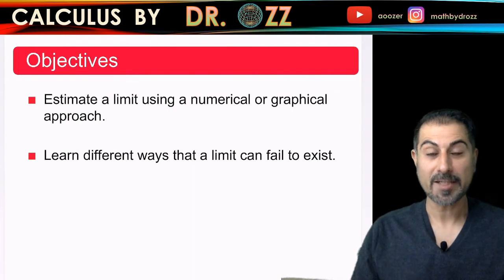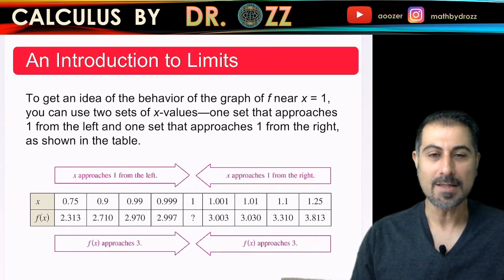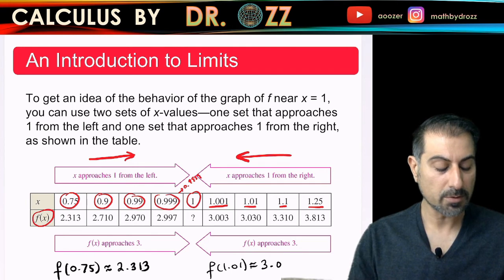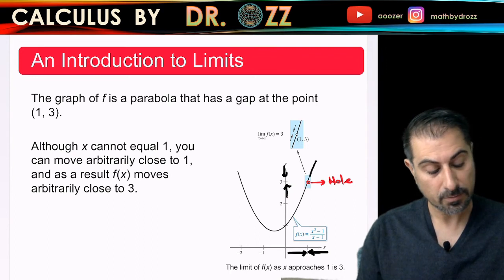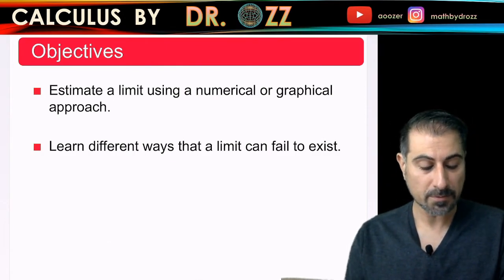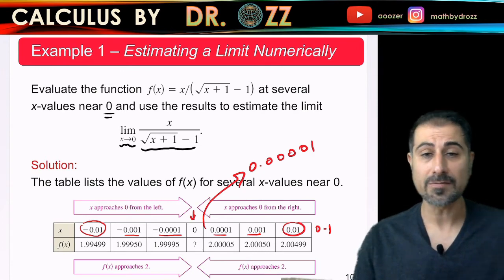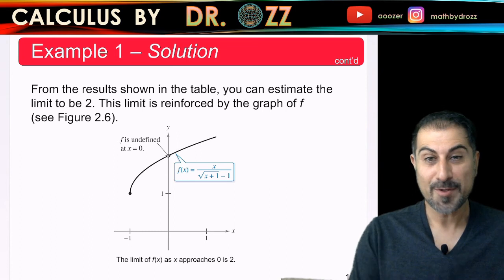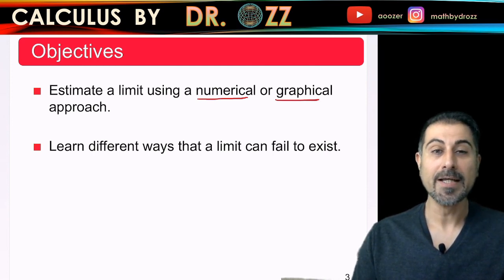Lecture 2.2 Part 1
Estimate a Limit using a Numerical or Graphical Approach